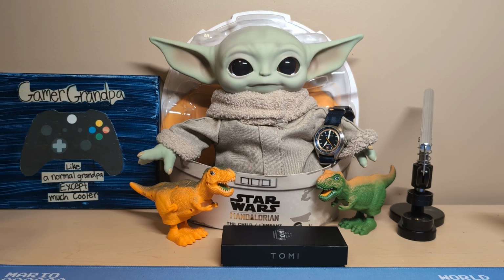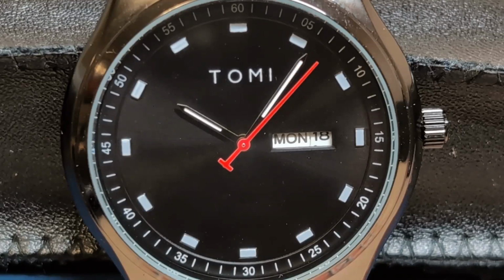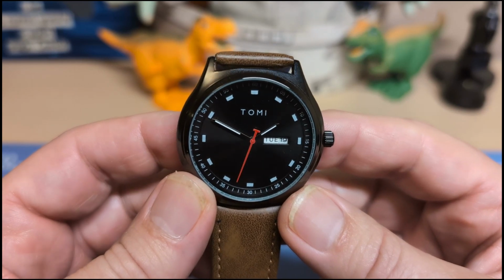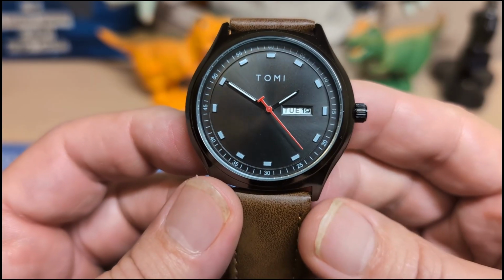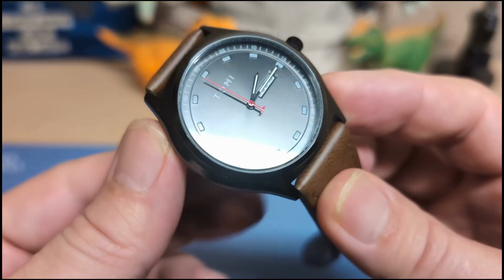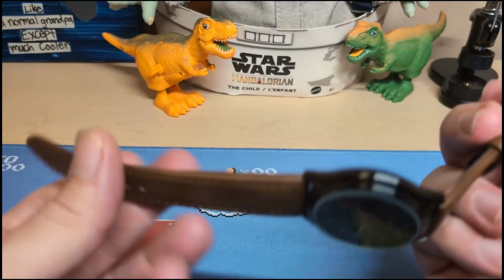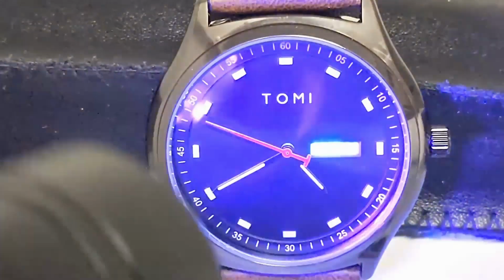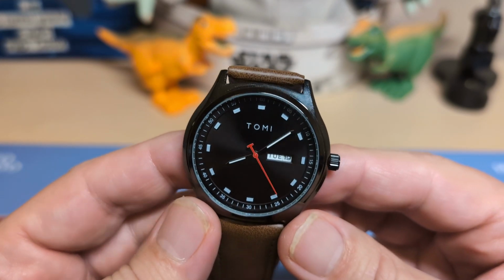TOMI 030 Quartz Watch Review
The Watchdog reviews the ultra affordable TOMI 030 and thinks it is a pretty good watch for under $10 despite the lume being the worst he's ever seen.